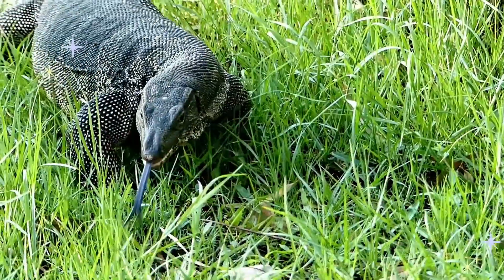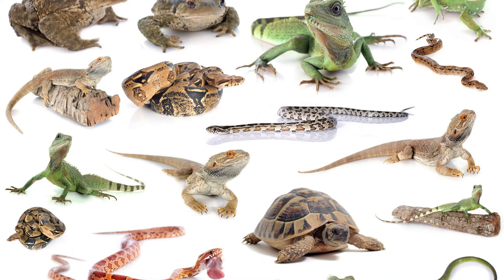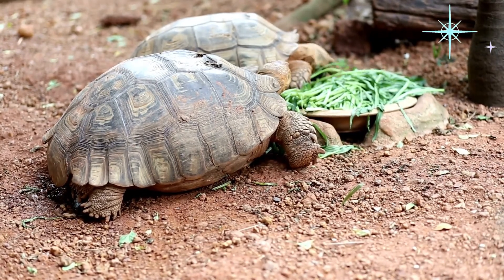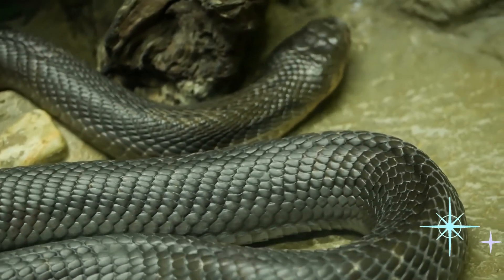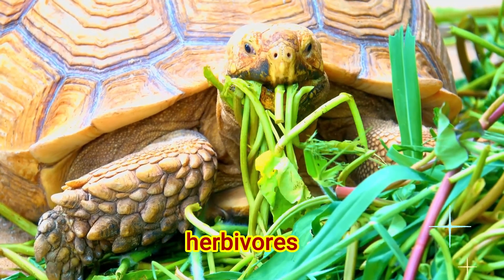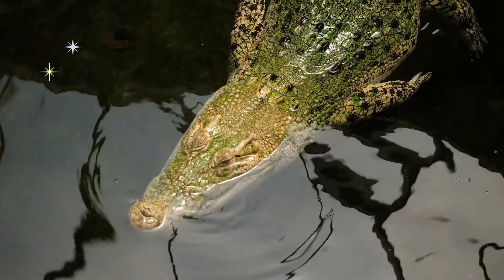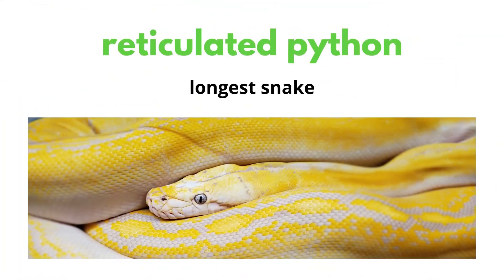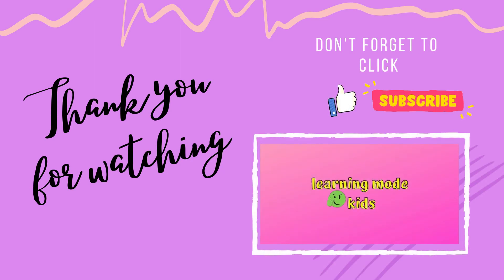REPTILES | INTERESTING FACTS FOR KIDS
Hello everyone, today we are going to learn about REPTILES.

A reptile is an air-breathing animal that has scales instead of hair or feathers. Today there are about 6,000 species of living reptiles. The types of reptiles are snakes, lizards, turtles, alligators, and crocodiles.
Reptiles are cold-blooded vertebrates.
Reptiles have dry skin that is covered with scales.
Most reptiles are carnivores. Few are herbivores.
Some reptiles swim by moving their tails from side to side.
Most reptiles lay eggs.

SNAKES
Snakes are legless reptiles that move on the ground by flexing their body and can move very quickly even without legs.

LIZARDS
They are similar to snakes but with legs.

TURTLES
Turtles are reptiles with a big shell that protects them.

ALLIGATORS and CROCODILES
They look very slow but they can move quickly when attacking.